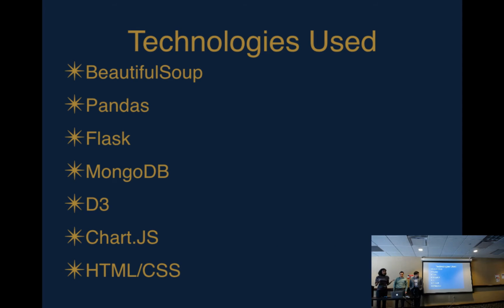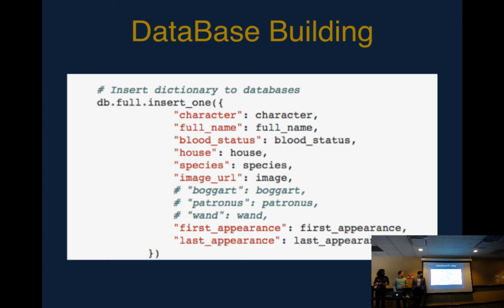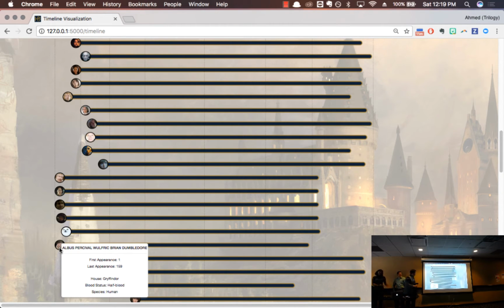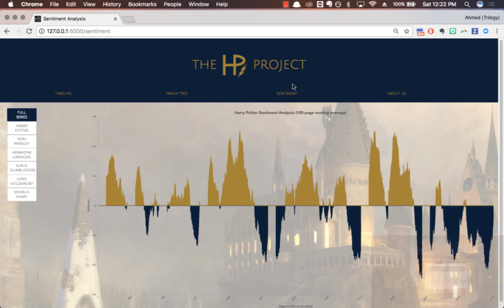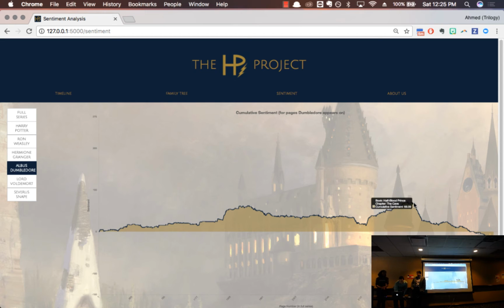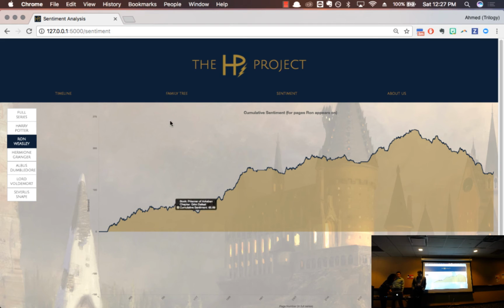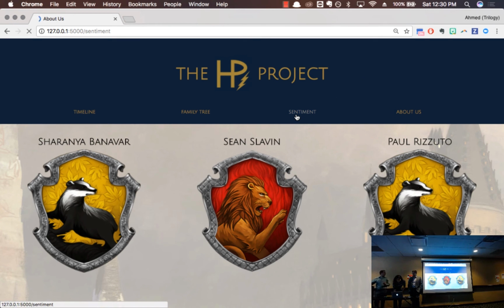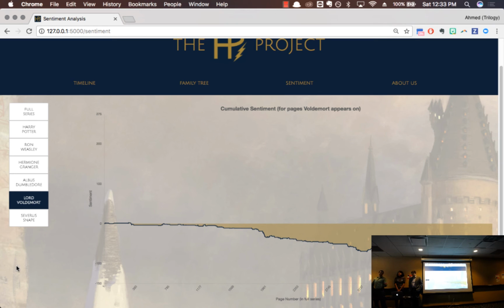The HP Project | Rutgers Data Science Bootcamp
Description: The HP Project is a series of visualizations of the Harry Potter series of books utilizing a variety of technologies including BeautifulSoup, Pandas, Flask, HTML/CSS, D3.js, Chart.js, and an API built from the ground up.

Team Members: Sean Slavin, Sharanya Banavar, Paul Rizzuto